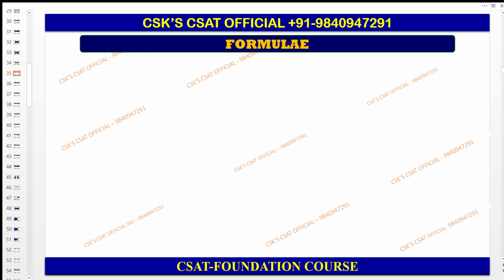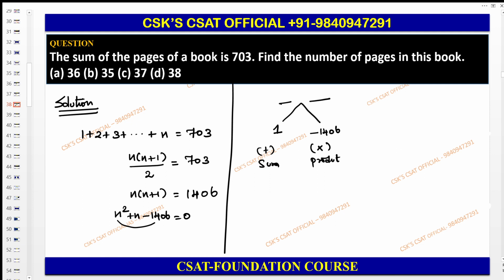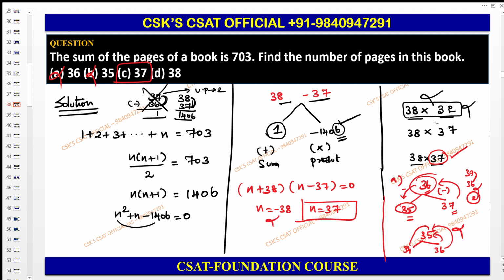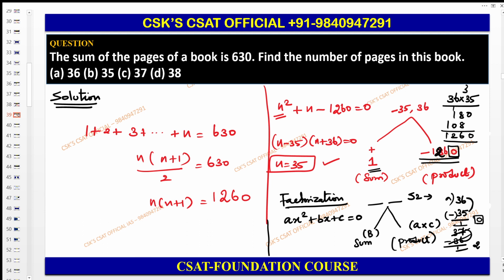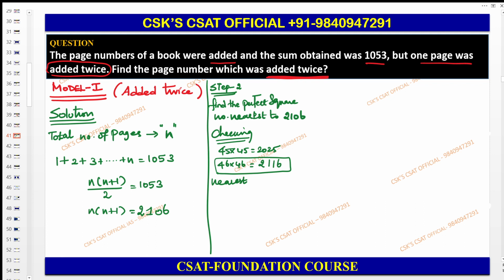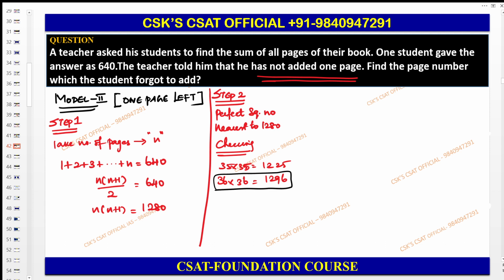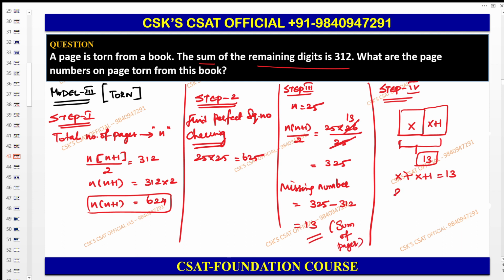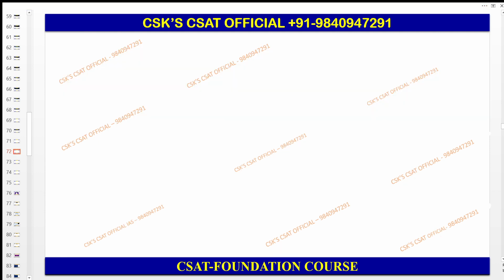FINDING THE MISSING PAGE NUMBERS | NUMBER SYSTEM